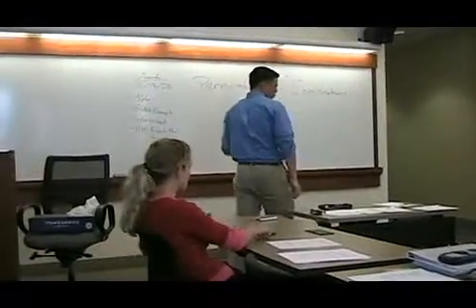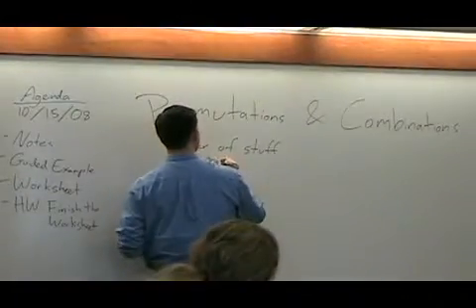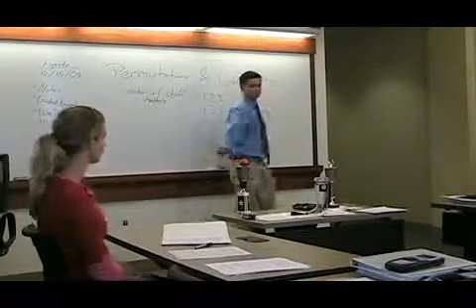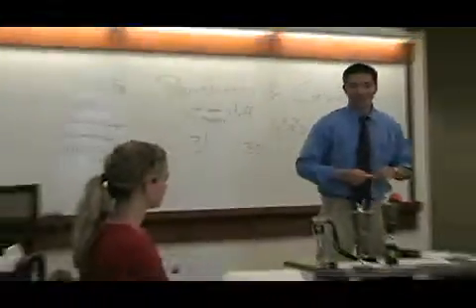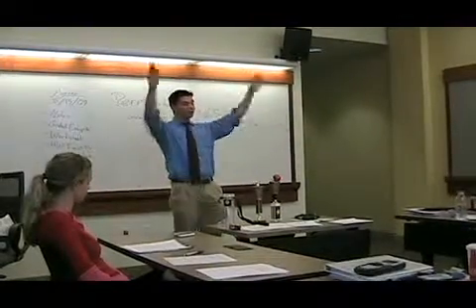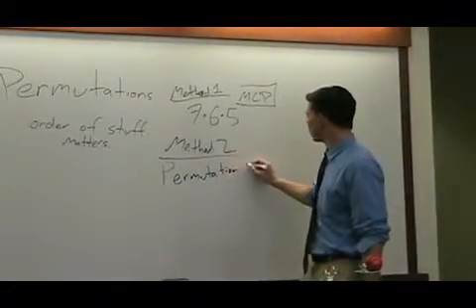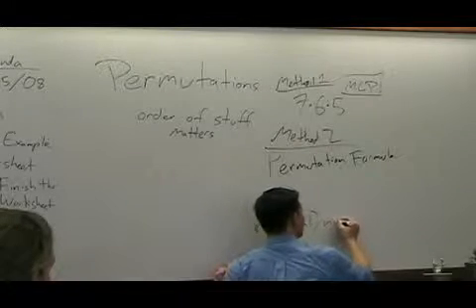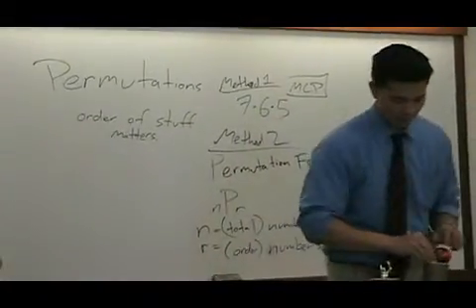For Critiquing of Student Learning-Centered Method at Saint Marys 2008_10_23.mp4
Showing and Explaining the what of a Permutation/Combination

Showing and explaining the what of a Permutation is and the what of a Combination is.

Permutation = Order matters, when finding the different possibilities.
Combination = Order does NOT matter, when finding the different possibilities.

Using the Multiplication Counting Principle (or Counting Rule for Multiple-Step Experiments) to find simple permutations, and then showing how to find more complex permutations with the Permutation Formula (nPr is the notation for a permutation).

Not in video: how the Combination formula (nCr is the notation for a combination) is a minor tweak to the Permutation formula